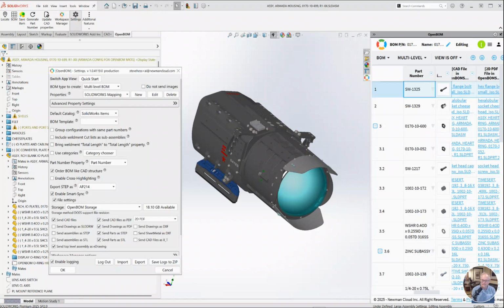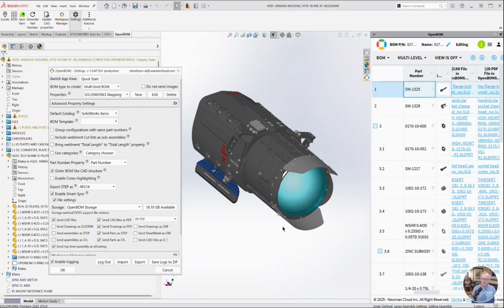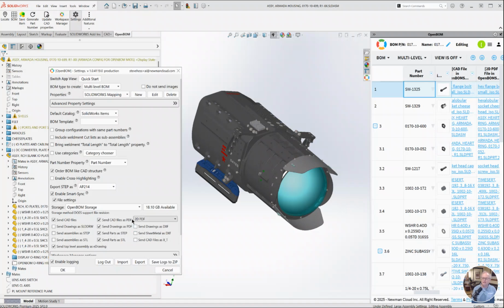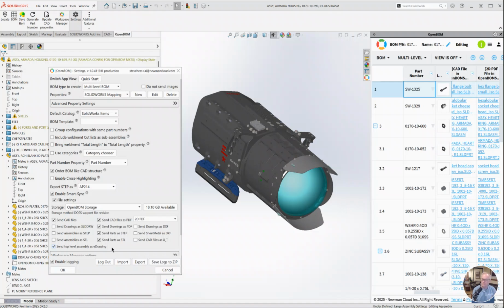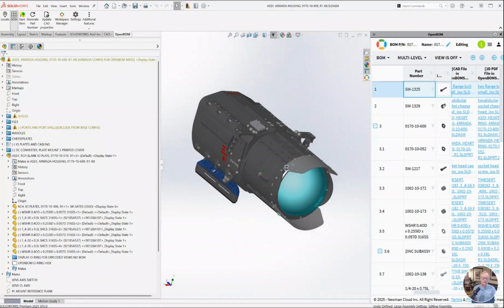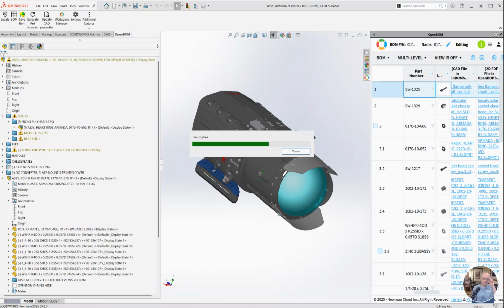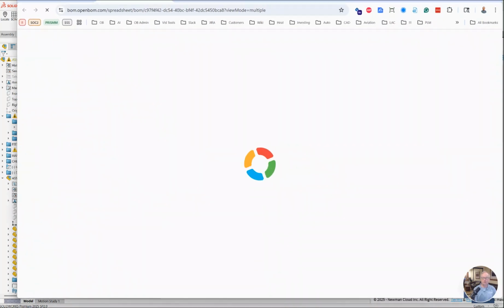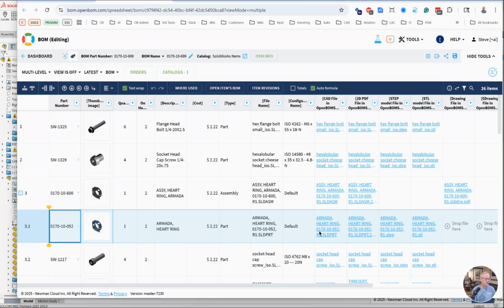300 CAD Files in 30 Seconds: Smarter Sync with OpenBOM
In this demo, you’ll see how OpenBOM streamlines the creation and synchronization of CAD derivative files—like STEP, STL, PDF, and DXF—directly from SolidWorks.

With this release, OpenBOM combines automatic derivative file generation with SmartSync technology to transfer only the files that have actually changed. That means no unnecessary re-creations, less bandwidth strain, and major performance gains.

In the example shown, updating over 300 files dropped from six minutes to less than 30 seconds—just by letting SmartSync focus only on what’s new or modified.

👉 This video highlights how OpenBOM optimizes derivative file management—saving time, reducing workload, and keeping BOMs up to date without wasted effort.